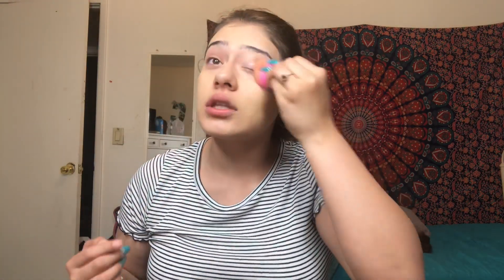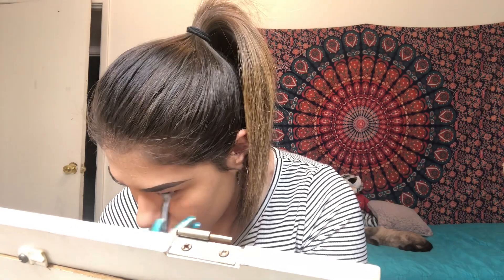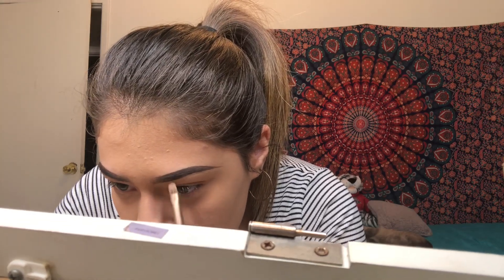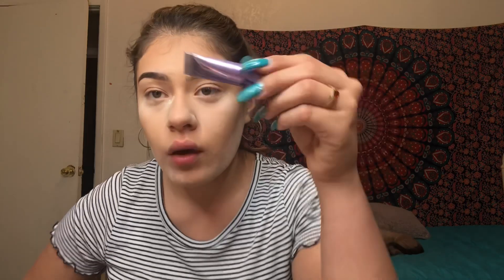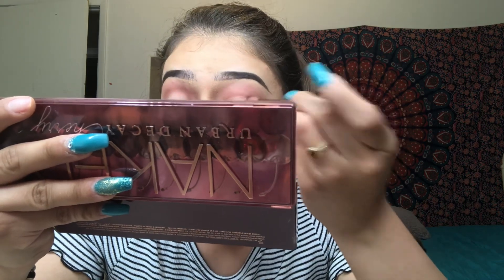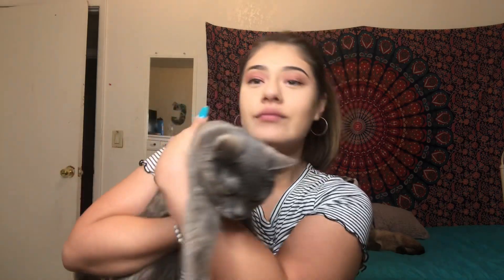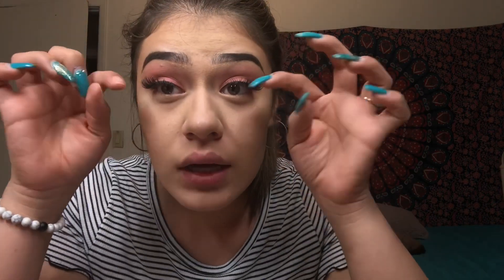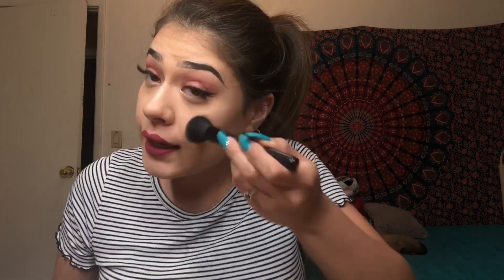CHIT CHAT| GRWM